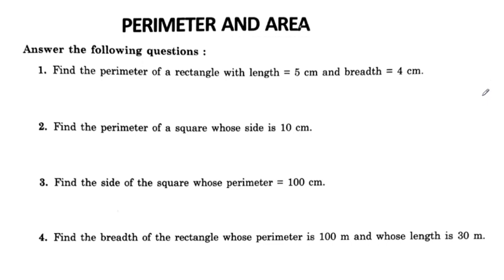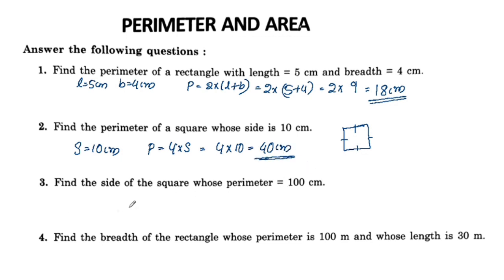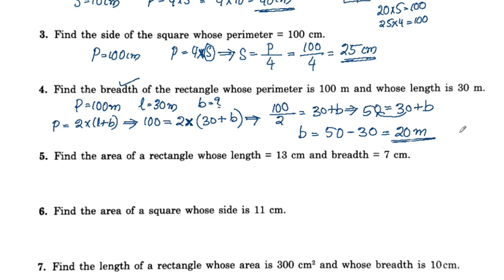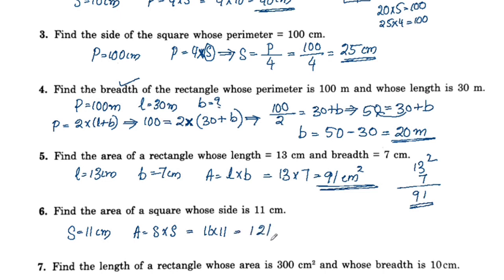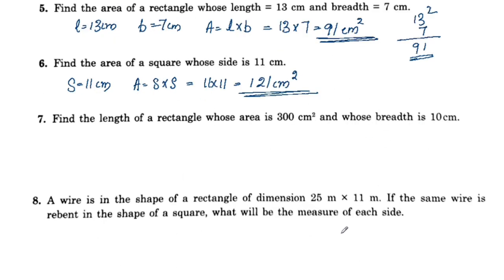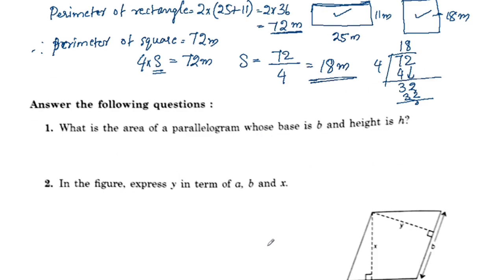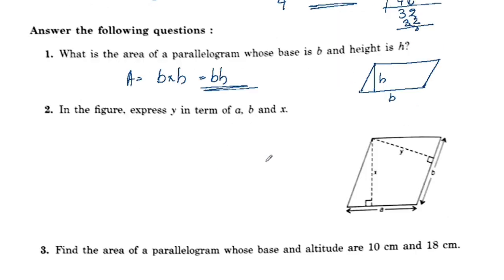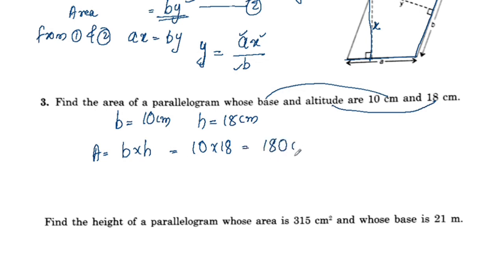Exam Special CBSE Class7 Perimeter And Area In Malayalam